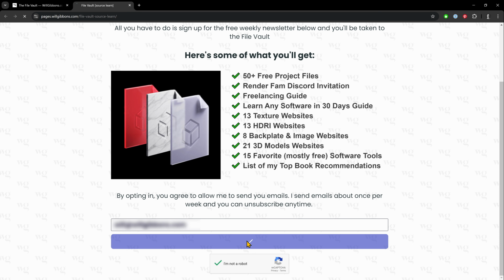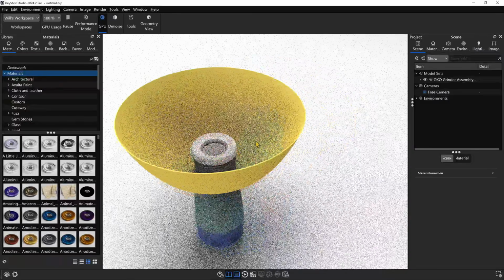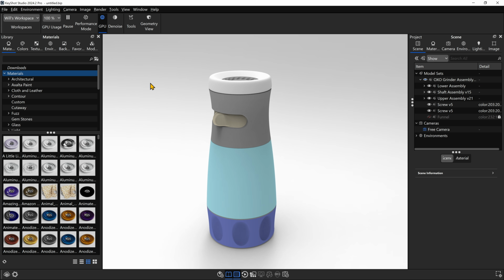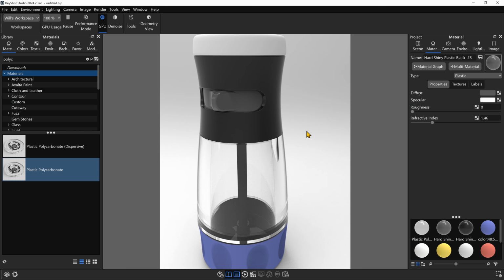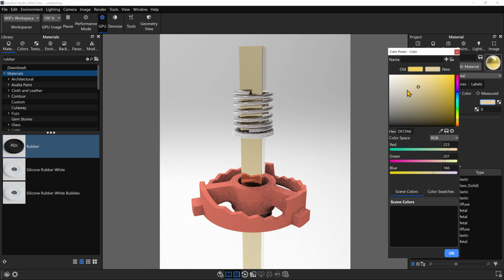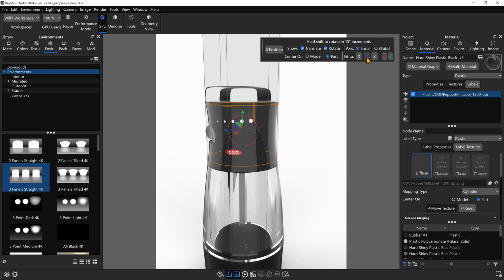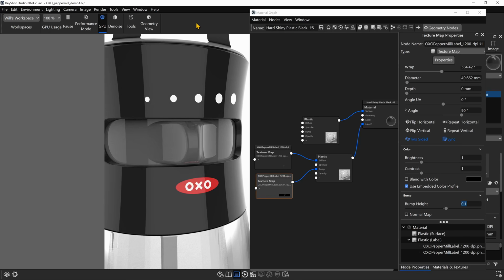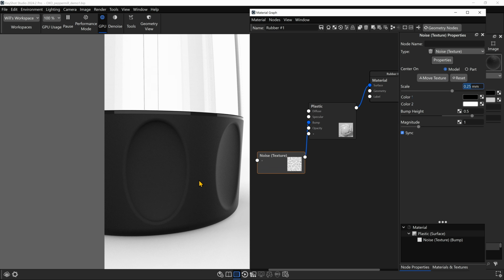KeyShot Rendering for Beginners Pt.1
This video will take you from a complete beginner to having a good grasp on how to use the basics of KeyShot to create realistic product marketing images.

Time Stamps:
00:00 - Introduction
00:35 - Download Instructions
01:08 - KeyShot User Interface
02:23 - Importing
03:11 - CPU Setup
03:40 - Enable GPU if possible
03:57 - Navigation
04:45 - Scene Tree
05:40 - Moving Objects
06:36 - Move Tool Hotkeys
07:55 - Real-time View Setup
08:42 - Applying Materials
10:26 - Linking & Unlinking Materials
11:28 - Materials First Pass
15:58 - HDRI Lighting
17:09 - Adding Labels
19:30 - Adding Bump to Labels
21:59 - Materials Detail Pass
23:44 - Textured Plastic
24:32 - Textured Rubber